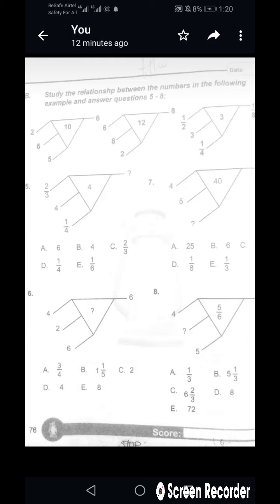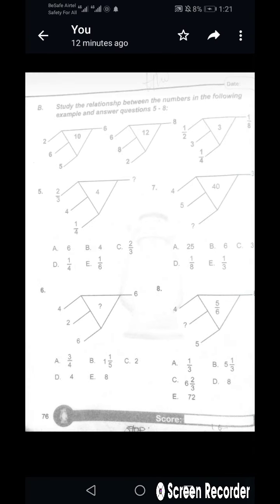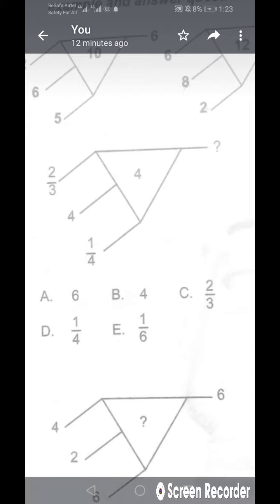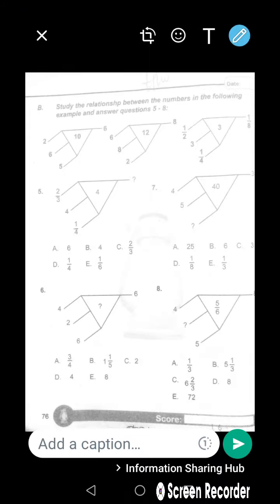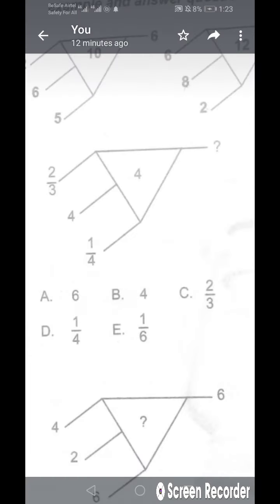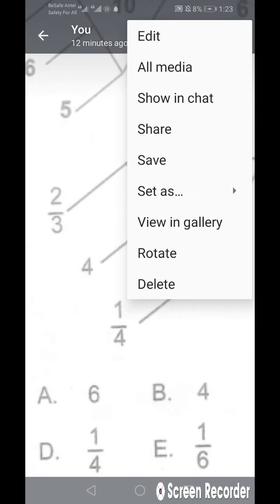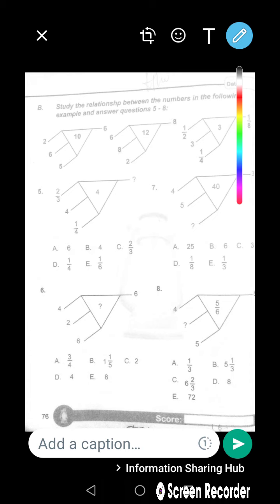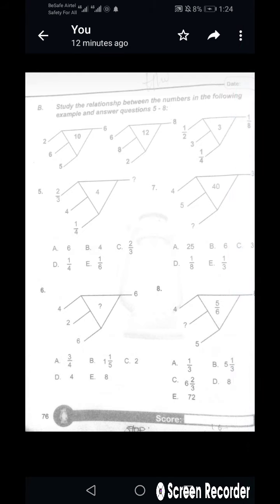Lantern Quantitative Reasoning for Primary 6 Test 13 B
The relationship between the numbers used in this test are multiplication and division.
Enjoy the video and feel free to send us challenging questions for solutions.
Please also like our videos if you think they are helpful.